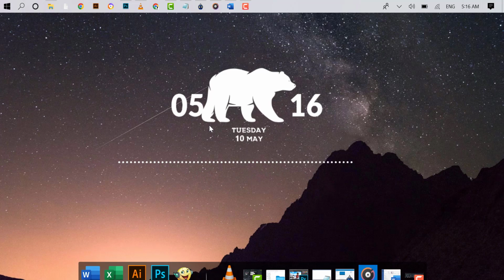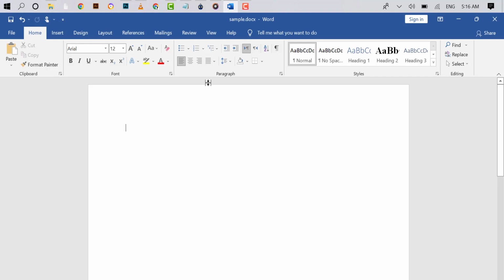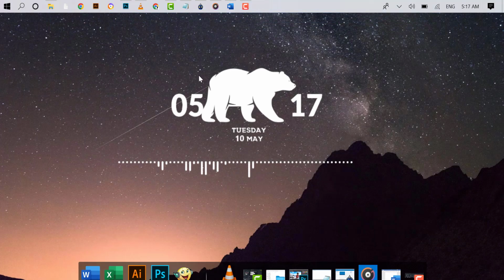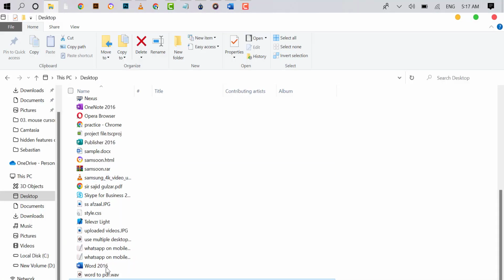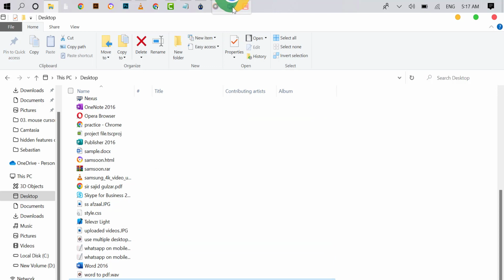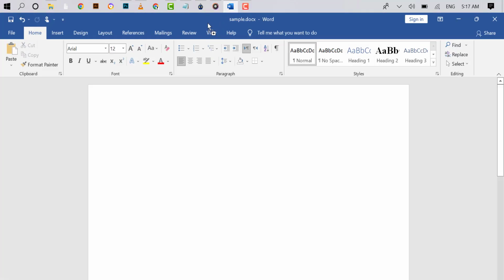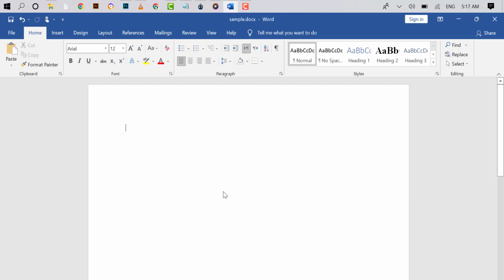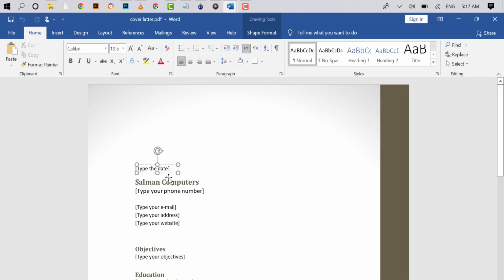How To Convert PDF Files To Word Documents || How to Edit PDF File in MS Word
In This How To Convert PDF Files To Word Documents & How to Edit PDF File in MS Word Is Defined
And Also Defined How to Convert PDF to Editable Ms Word , Powerpoint , Excel file
Sebastian Blessing
PDF to Word

✅How to Convert Image to Text Document in MS Word without any Software | FREE in Windows PC | Mobile